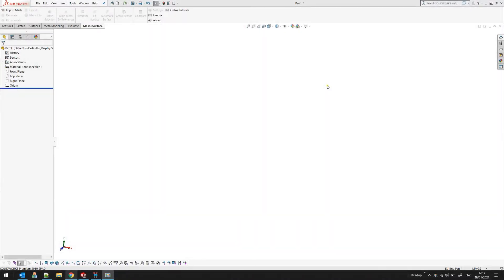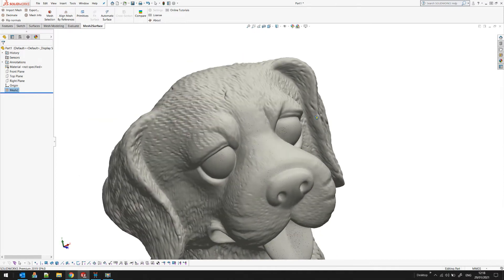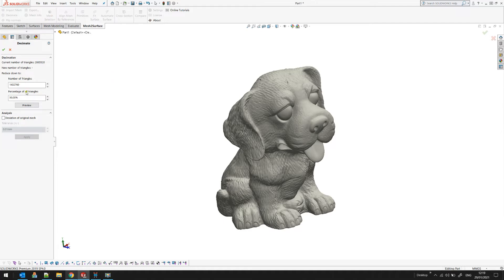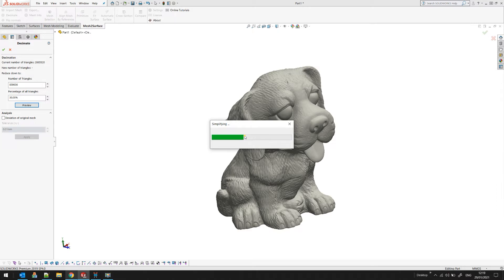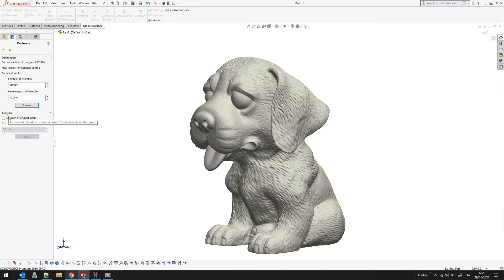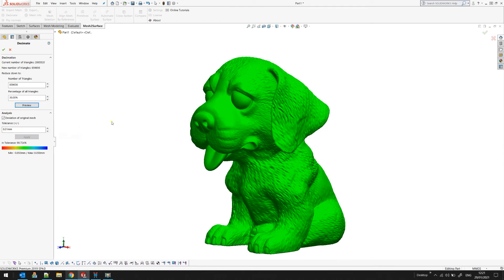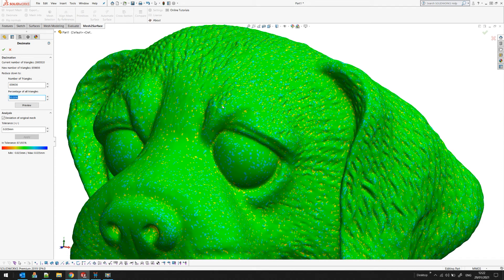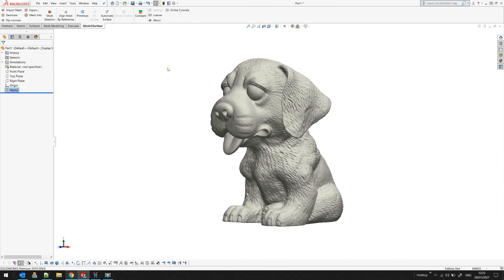Decimation of imported mesh - Mesh2Surface for SOLIDWORKS - 3D Reverse Engineering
Learn how to reduce the number of triangles of the imported scan meshes in efficient way without loosing accuracy.
Reverse engineering add-in for SOLIDWORKS® for converting 3D scan meshes into CAD models

What do you need to do reverse engineering from scan data in SOLIDWORKS?
•  Easily load scan data in seconds, not minutes;
•  Extract quickly reference geometries;
•  Align intuitively in the right position in space;
•  Create reference sections for sketching;
•  Approximate free form surfaces with best fit surface;
•  Compare your work against the reference data instantly with 3D colour map;
•  Have a magic button to convert free form organic shapes just with the hit of a button;
•  And do all this in your favourite CAD package - SOLIDWORKS;